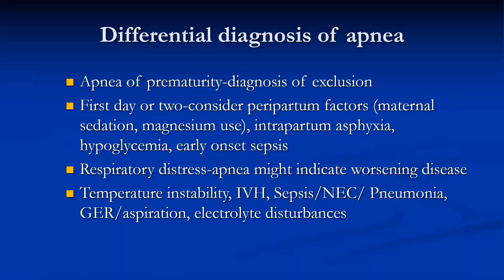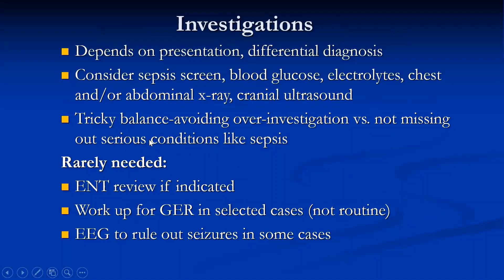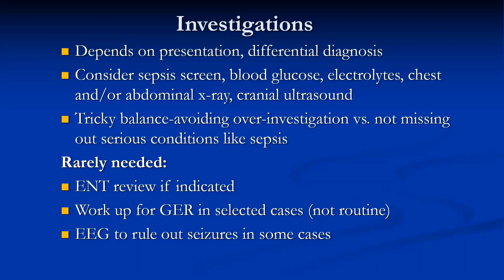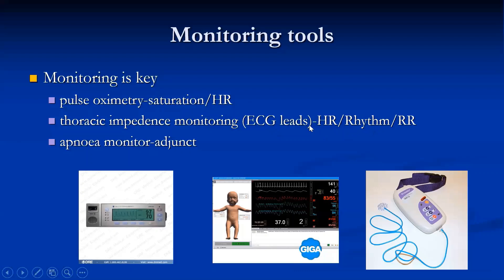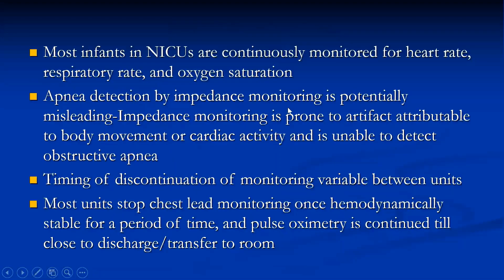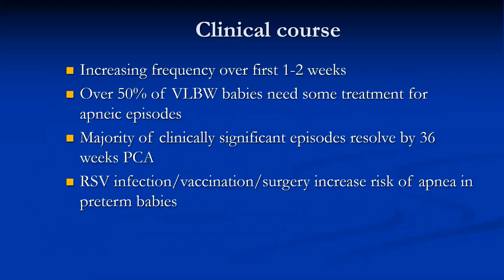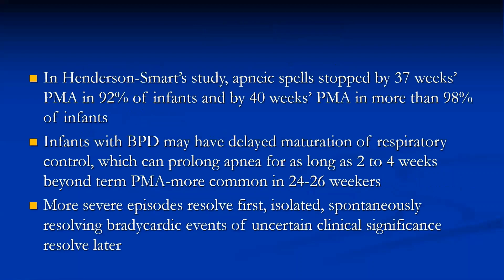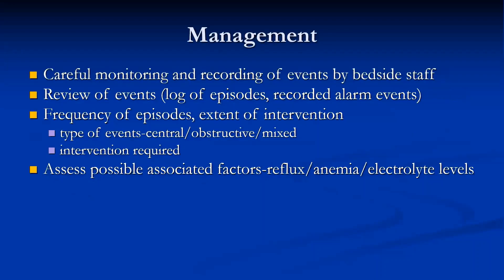Monitoring for apnoea of prematurity. Differential diagnosis for apnoea of prematurity. Dr Sridhar K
I have split my lecture on apnoea of prematurity into short segments-focusing on important aspects of the condition. This segment deals with monitoring for apnoea of prematurity and the differential diagnosis for apnoea of prematurity.